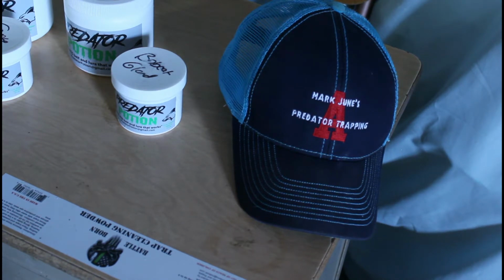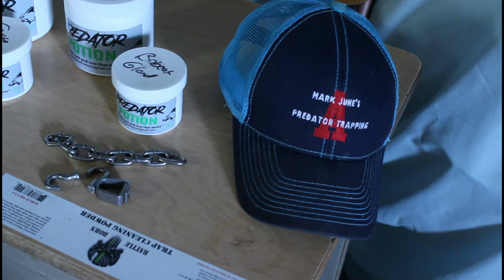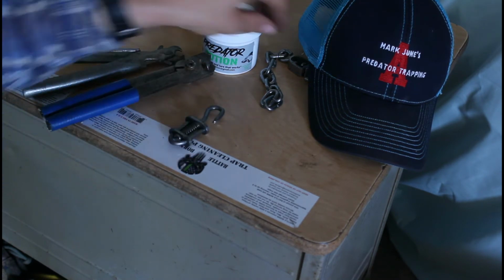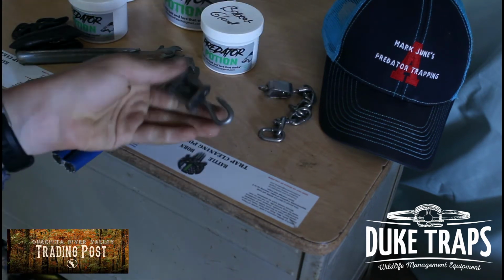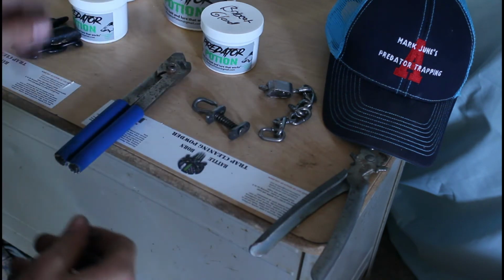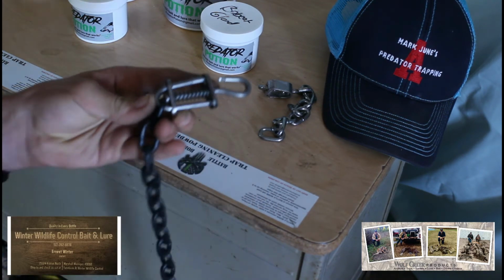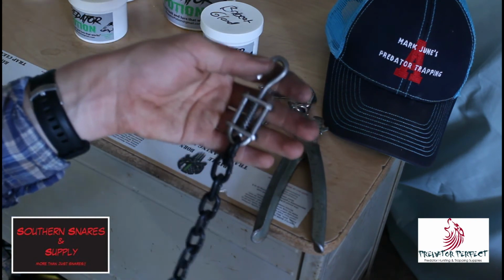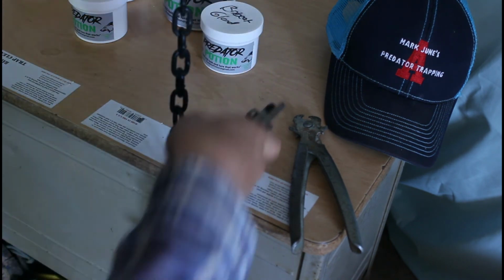Best Chain Rig for All Predator Traps! (How to disassemble a Harris Sprivel!!!)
Predator Potion
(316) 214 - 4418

Harris Centerfire NDZ Traps
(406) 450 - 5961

Duke Traps (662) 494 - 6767

Young Bait & Lure Co. (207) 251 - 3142

Schadey Creek Lures or Predator Perfect (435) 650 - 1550

Southern Snares & Supply
or Sleepy Creek Traps

Wolf Creek Products
wolfcreekproducts.net